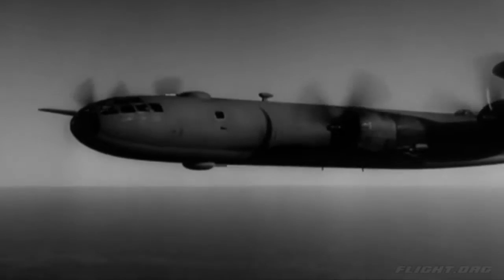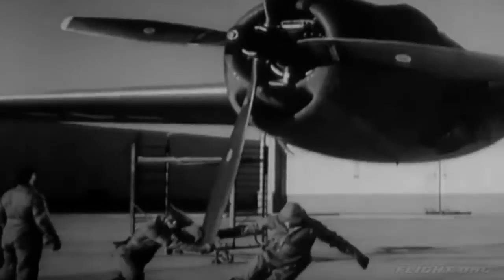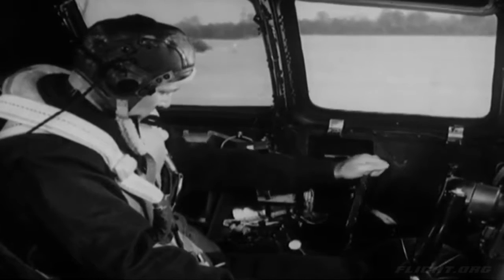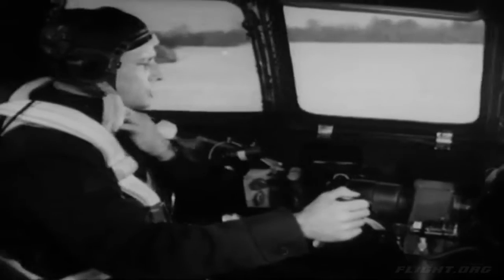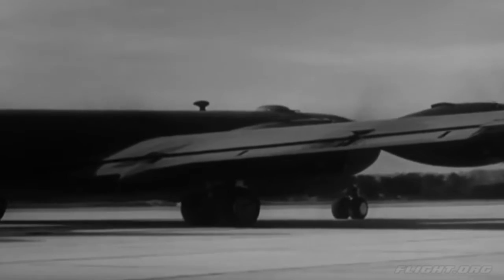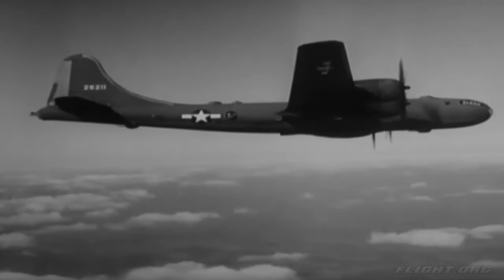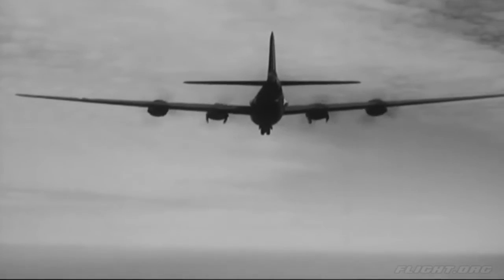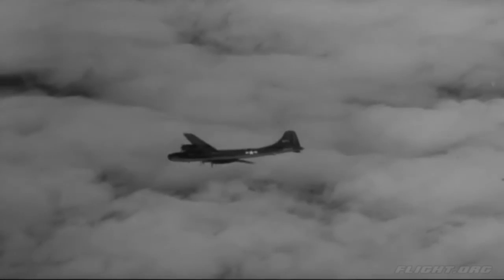The Boeing B-29 Superfortress (B-29) Flight Procedure And Combat Crew Functioning (USAF, 1944)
This 1944 U.S. Army Air Forces training film - "B-29 Flight Procedure And Combat Crew Functioning" - details crew training, engineering, and the responsibilities of B-29 crew.

The Boeing B-29 Superfortress is a four-engine propeller-driven heavy bomber designed by Boeing and was flown primarily by the United States during World War II and the Korean War. It was one of the largest aircraft operational during World War II and very advanced for its time. It featured a pressurized cabin, all dual wheeled, tricycle landing gears, and a remote, electronic fire-control system that controlled four machine gun turrets. A manned tail gun installation was semi-remote. The name "Superfortress" continued the pattern Boeing started with its well-known predecessor, the B-17 Flying Fortress. Designed for high-altitude strategic bomber role, the B-29 also excelled in low-altitude nighttime incendiary bombing missions. One of the B-29's final roles during World War II was carrying out the atomic bomb attacks on Hiroshima and Nagasaki.

Due to the B-29's highly advanced design for its time, unlike many other World War II-era bombers, the Superfortress remained in service long after the war ended, with a few even being employed as flying television transmitters for the Stratovision company. The B-29 served in various roles throughout the 1950s. The Royal Air Force flew the B-29 as the Washington until phasing out the type in 1954. The Soviet Union produced an unlicensed reverse-engineered copy as the Tupolev Tu-4. The B-29 was the progenitor of a series of Boeing-built bombers, transports, tankers, reconnaissance aircraft and trainers including the B-50 Superfortress (the first aircraft to fly around the world non-stop) which was essentially a re-engined B-29. The type was finally retired in the early 1960s. The B-29 production total was 3,970 aircraft.

Film: TF 1-3353, B-29 Flight Procedure And Combat Crew Functioning.